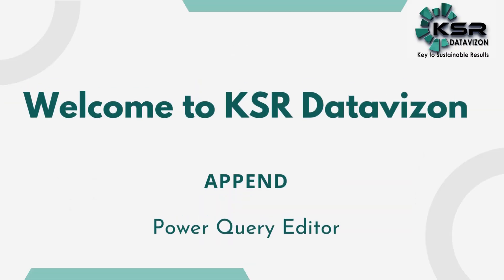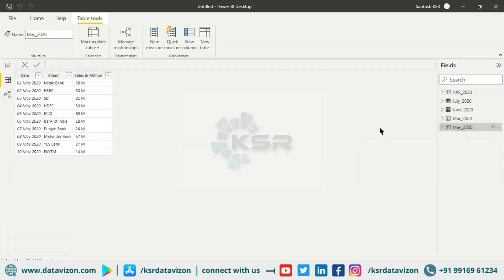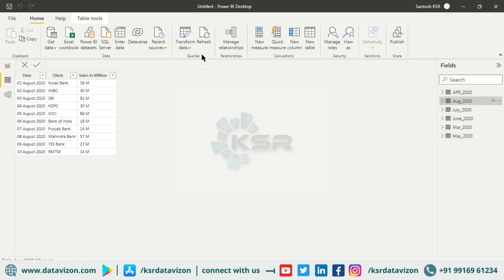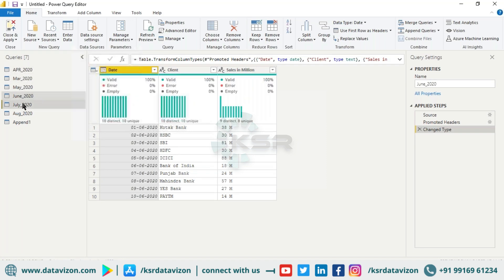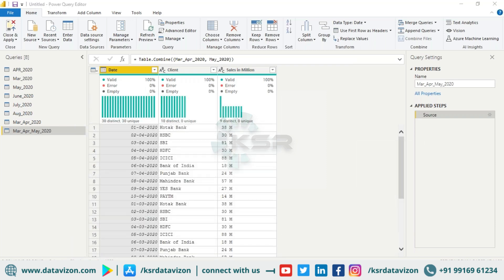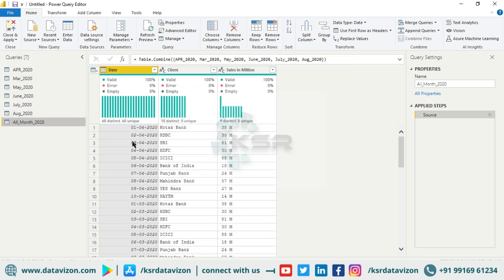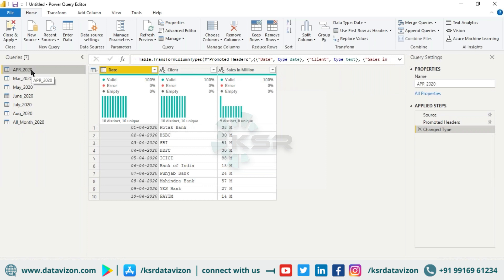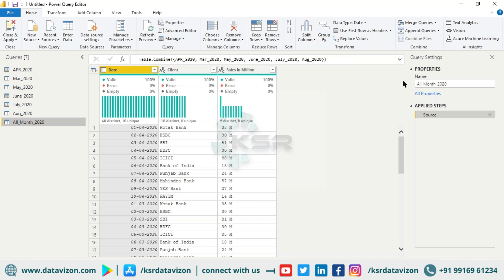What is Append Query in Power Query Editor | Power Query Editor I Power Bi I KSR Datavizon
What is Append Query in Power Query Editor?

In this video we will understand and learn about append query on power bi, at times we will get data from different files. There could be situation we need to append into single dataset. Append Query in Power Query editor is feature that will help us to achieve this. This is a important interview question as well. This is very much similar to UNION operator in SQL.

So in this video we are going to see -
 1. Detailed Explanation of append query
 2. Practical example
 3. Interview expectations

1. 24*7 Life time Access & Support
2. Flexible Class Schedule
3. 100 % Job Guarantee
4. Mentors with +14 yrs
5. Industry Oriented Course ware
6. Life time free Course Upgrade